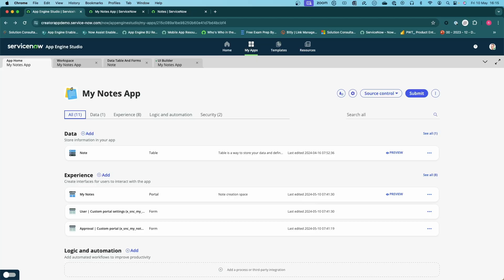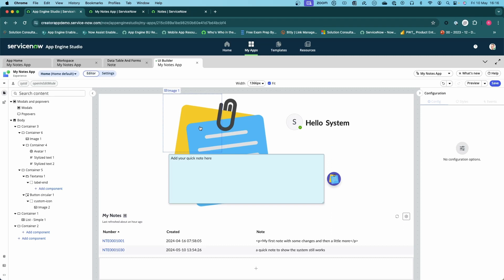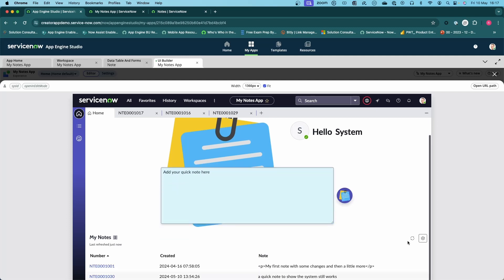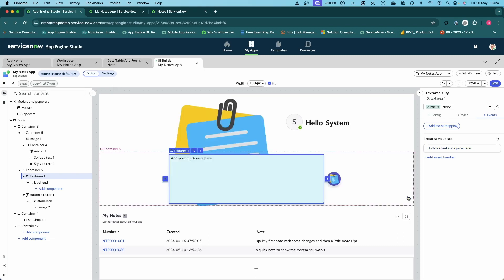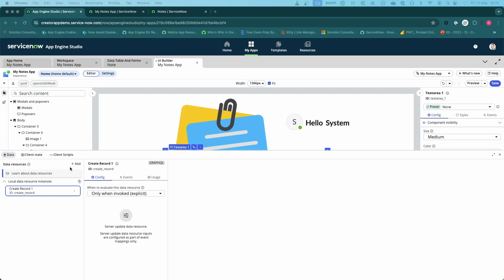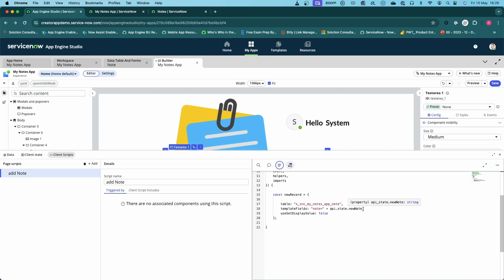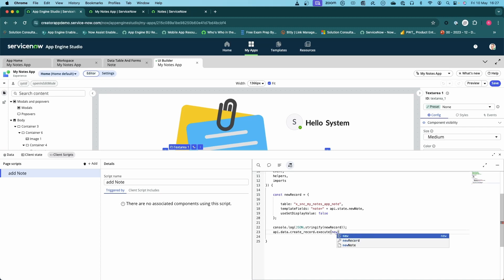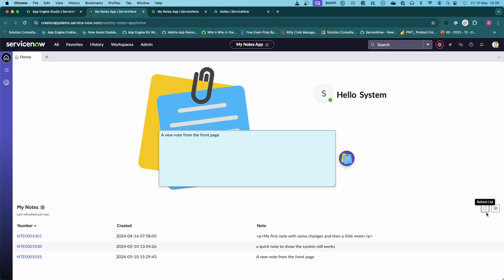ServiceNow workspace UI Builder Episode 5 - Creating a new record using a data control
In this episode, we are creating a new landing page in the workspace and where we can create a new note and add it to our notes table. To do this we will be using a data control that will create a new record when we click the add note button.